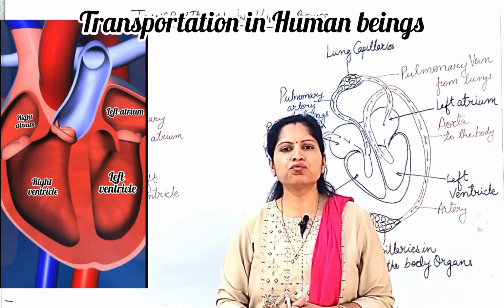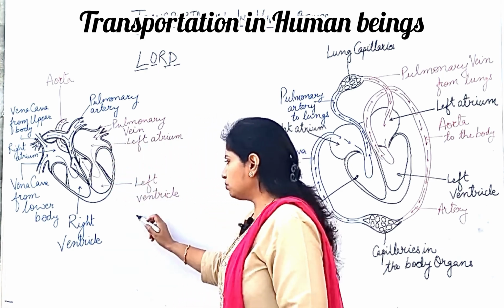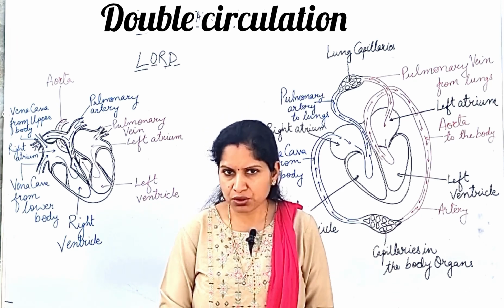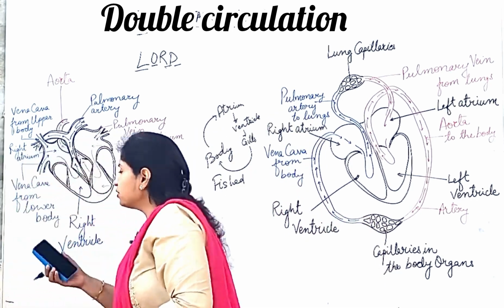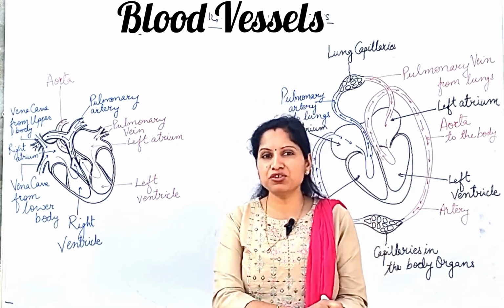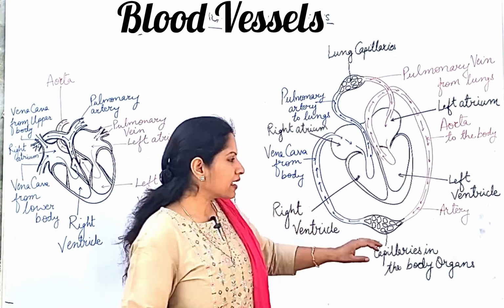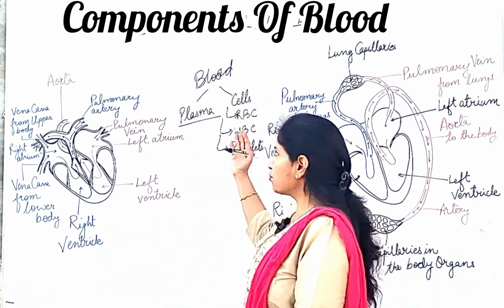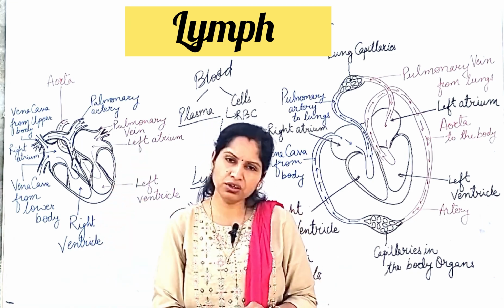Human Circulatory System ￼